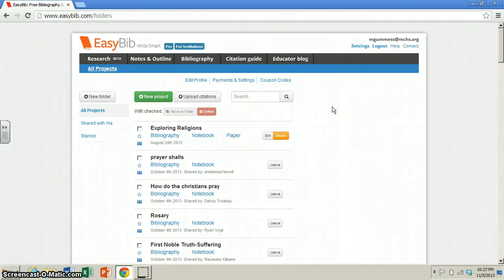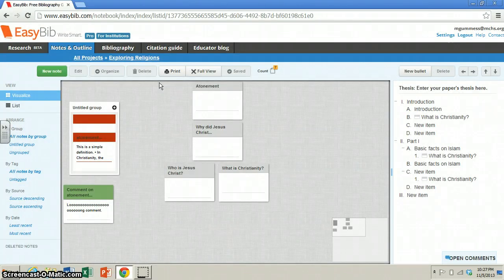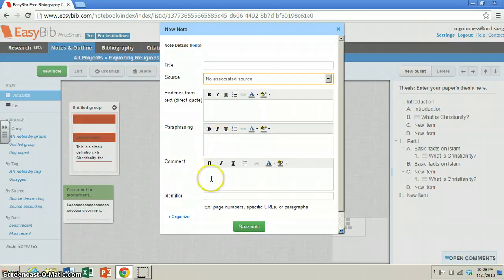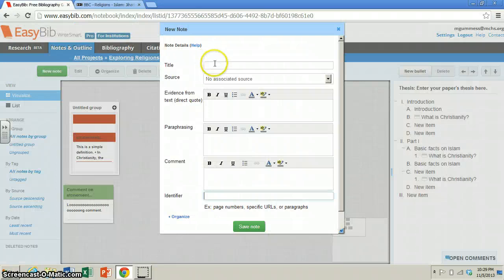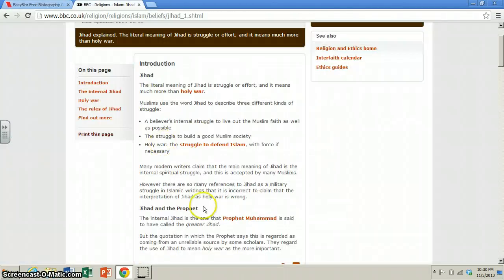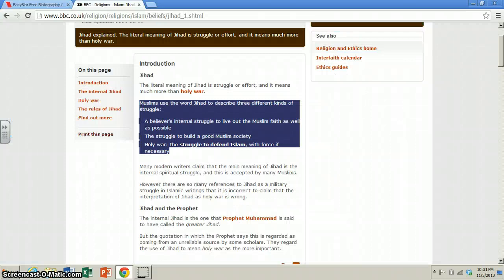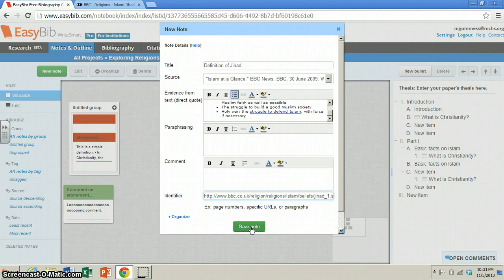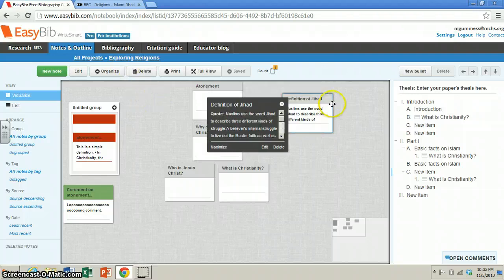Step 3: Adding Notecards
This video shows you how to add a notecard to your EasyBib project and how to format it properly.